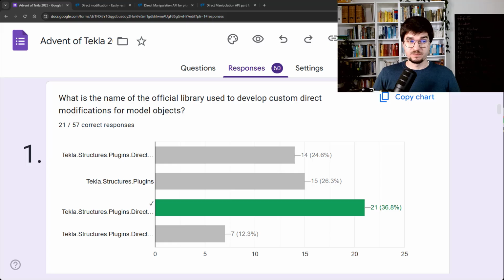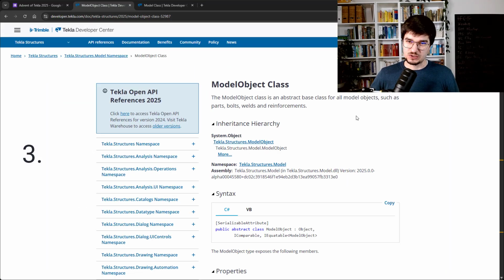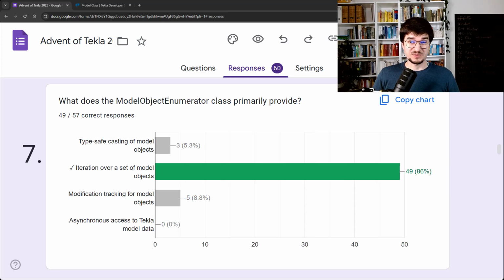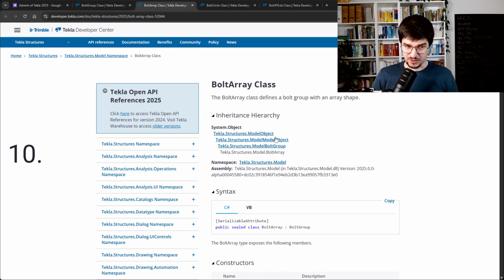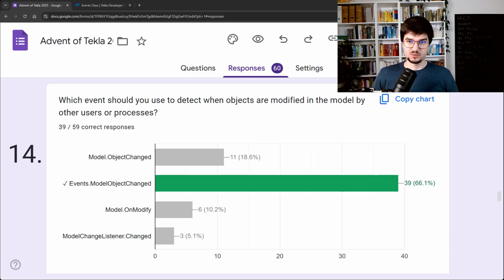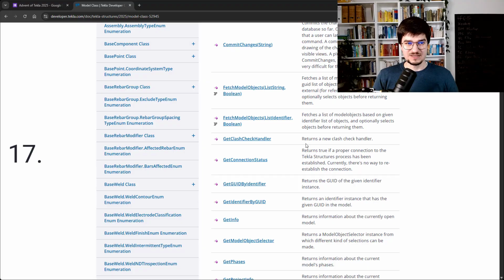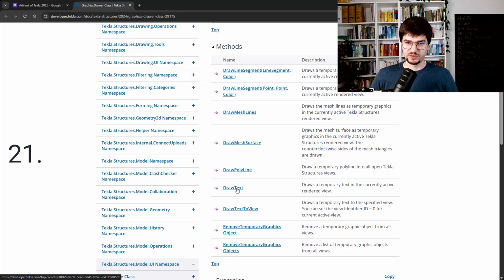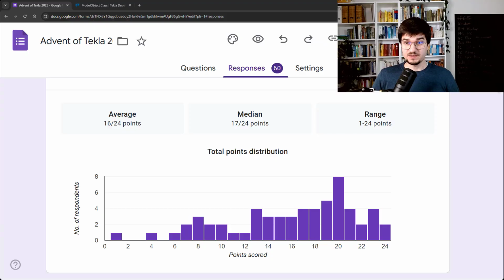Advent of Tekla 2025 - Answers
Complete walkthrough of the Advent of Tekla coding challenge! This video covers all 24 questions from the contest where 60 Tekla Open API developers competed throughout December.

Perfect for anyone learning Tekla Open API or looking to improve their automation skills.